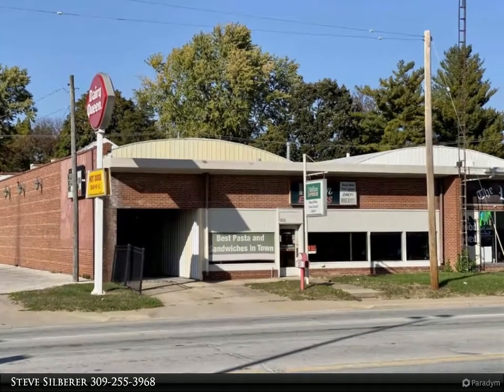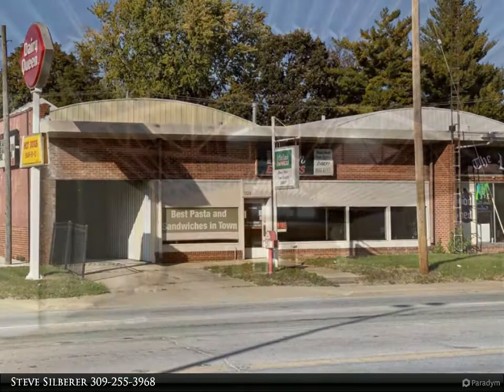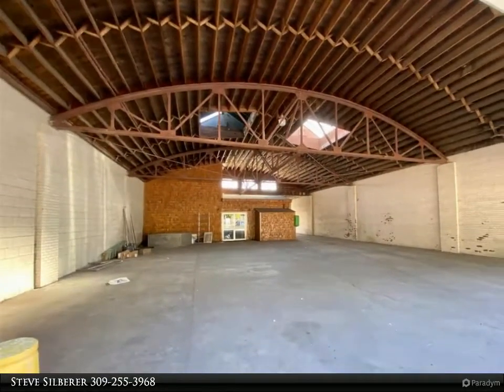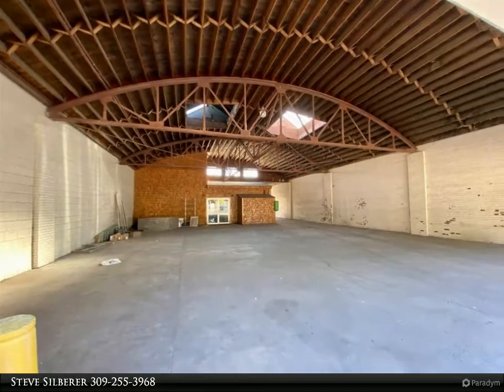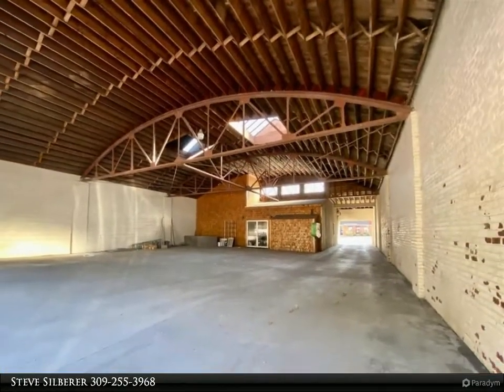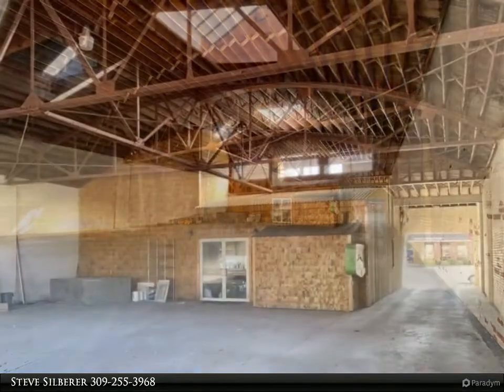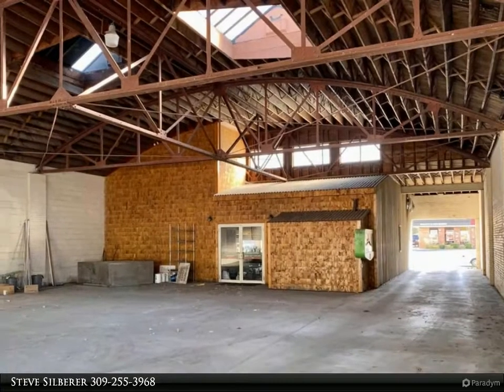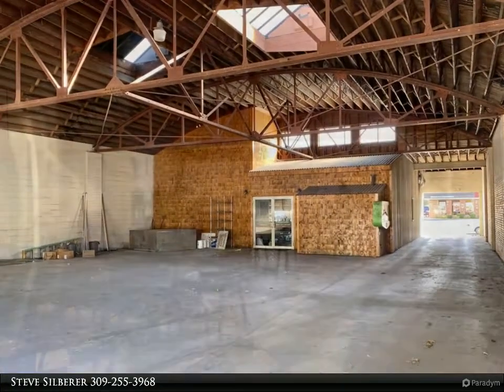928 W JACKSON Street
928 W JACKSON Street
Macomb, IL 61455
$90,000, MLS# PA1219532

NEEDING COMMERCIAL SPACE, THIS 5150 SQ FT BUILDING LOCATED ON HWY 136/WEST JACKSON STREET WAS LAST USED AS A RESTAURANT BUT HAS POTENTIAL FOR MANY USES LIKE WAREHOUSE, RETAIL, OFFICE, AND OR MECHANIC SHOP TO NAME A FEW. THE BUILDING CURRENTLY HAS 3706 SQ FT OF OPEN GARAGE AREA WITH LOTS OF NATURAL LIGHT FROM WINDOWS AND SKYLIGHTS, HIGH CEILINGS AND CAN BE ALL ENCLOSED FOR MORE FINISHED AREA. 1440 SQ FT IS FINISHED AND WAS USED AS A RESTAURANT, WITH 2 HALF BATHS, LARGE FRONT WINDOWS AND KITCHEN AREA WITH DRIVE THRU. LIST PRICE IS FOR BUILDING ONLY, EQUIPMENT COULD BE AVAILABLE.

Steve Silberer
Century 21 Purdum-Epperson, Inc.